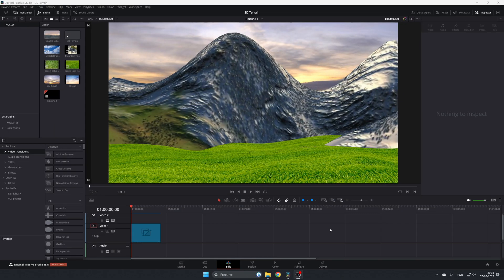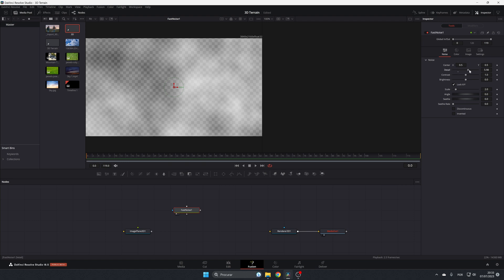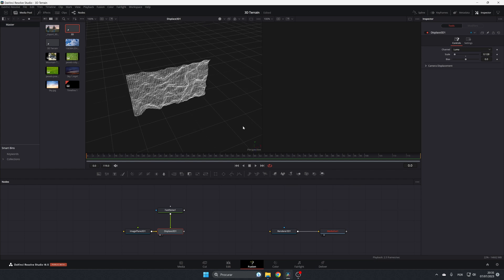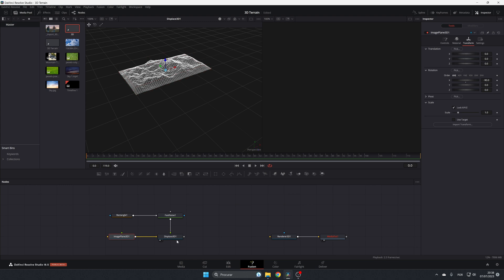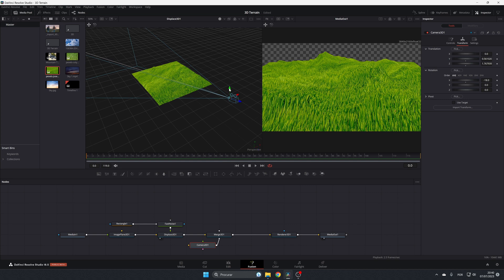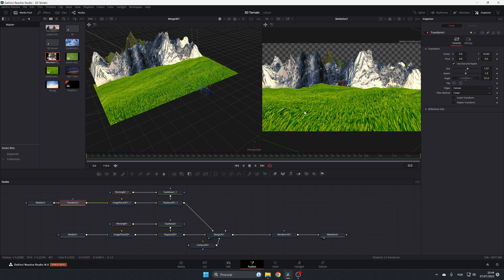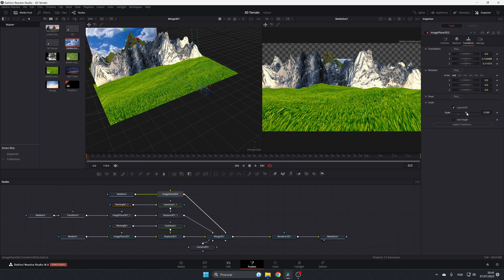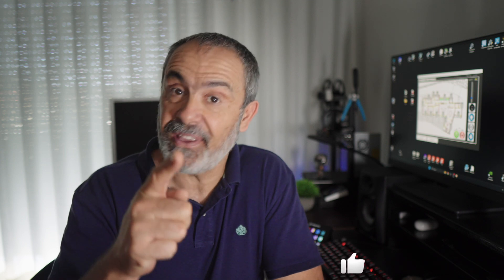How to create a 3D Terrain in Davinci Resolve Fusion Page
In this video I will show you a more advanced techinch in the fusion page that allows you to elevate your video qualities to another level. So I will teach you how to create a 3D terrain in the fusion page of Davinci Resolve.

My Gear

Cameras & Lens

APS-C

- Sony FX30 Super 35 Camera

Full Frame

Camera Rig